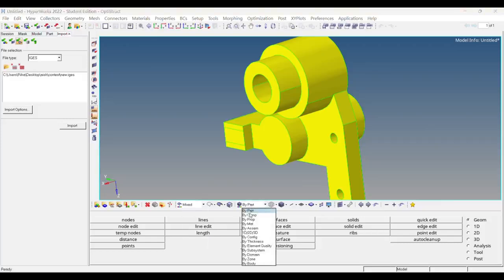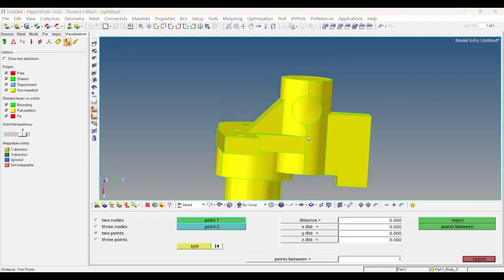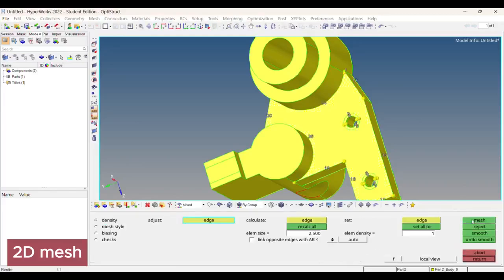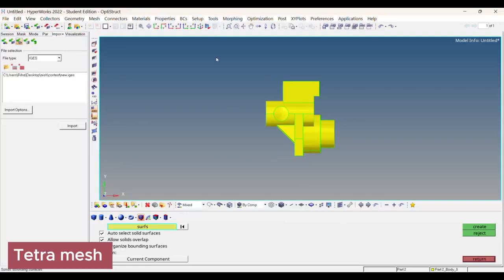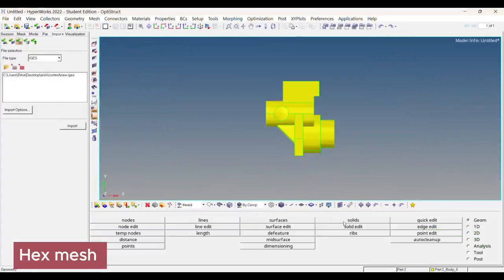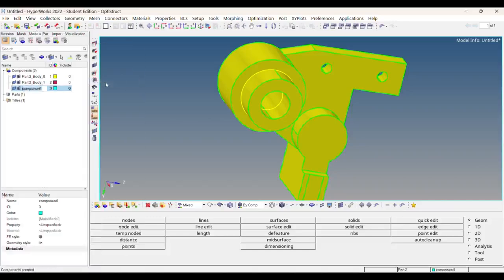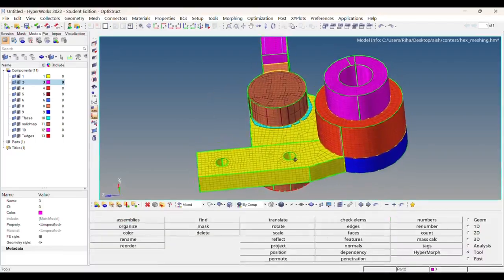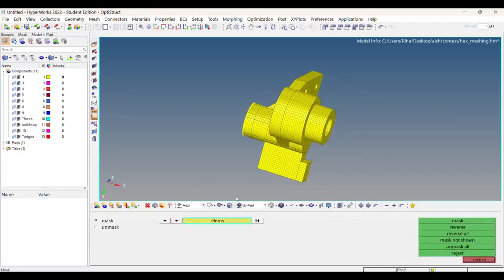Aishwarya- Altair Mesh Mastery Contest - 2D Shell, Tetra Mesh, Hex Mesh